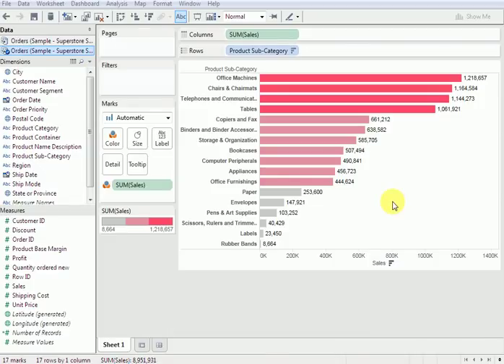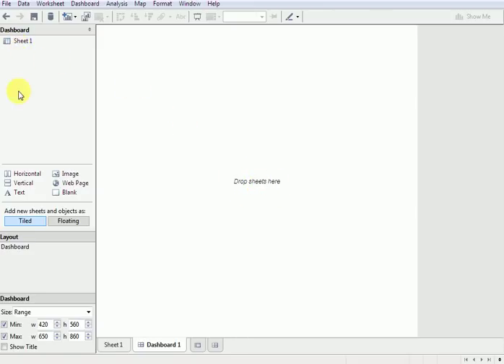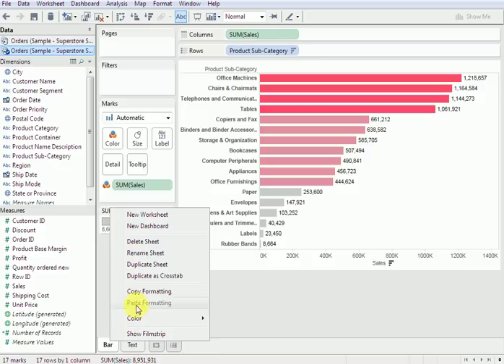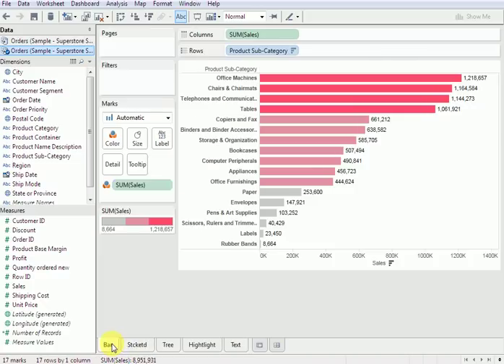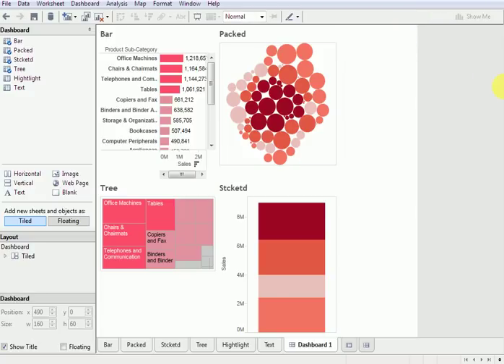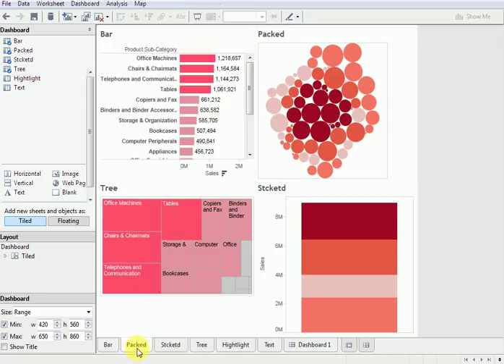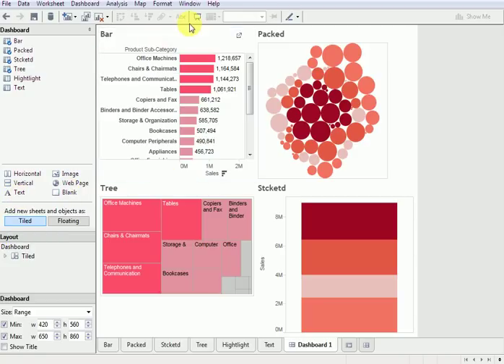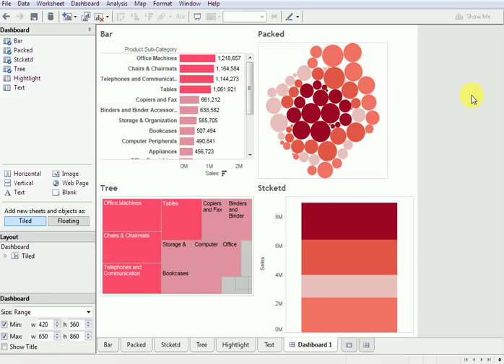Dashboards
This Tableau Training video will help you understand and learn Tableau in detail. This Tableau Tutorial is ideal for beginners who want to master up their Tableau concepts.

Tableau has become a primary data visualization tool that helps people quickly understand data. It also makes it easier to communicate data-based information to non-data people such as those on the business side. The usefulness and popularity of Tableau make it a necessary skill for anyone working with data, whether that’s someone who only needs a basic knowledge.